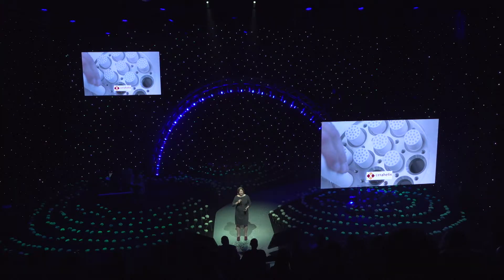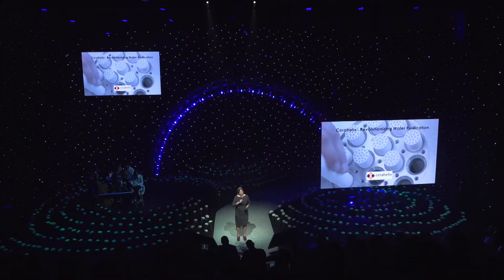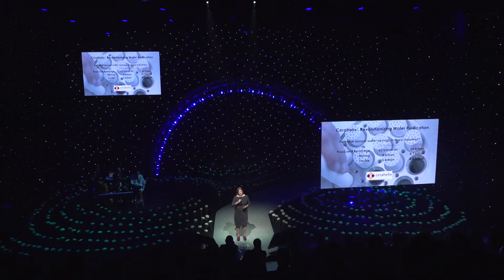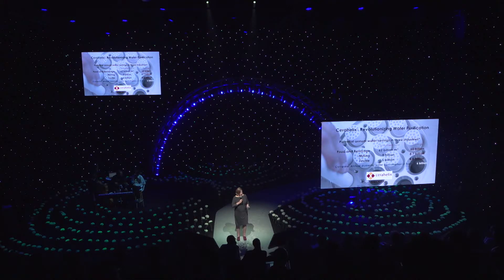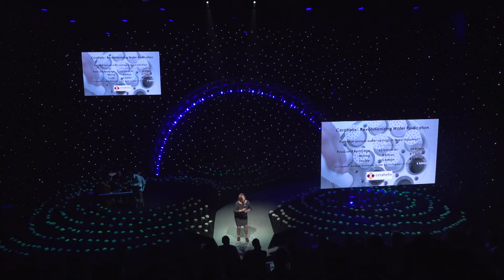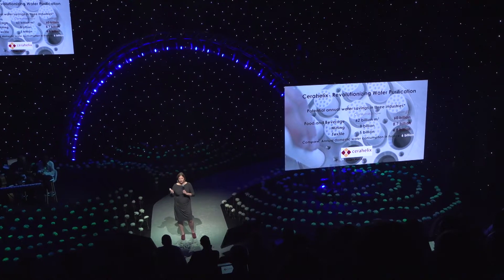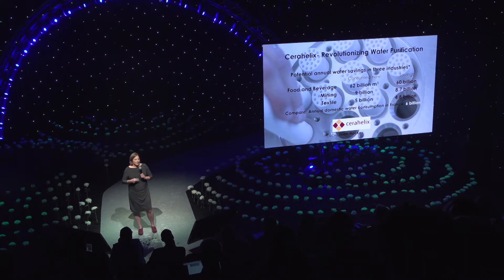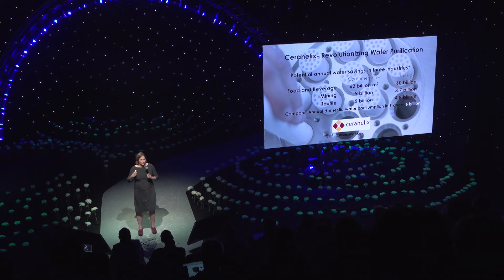Filtration technology for a sustainable future | Cerahelix | HT Summit 2017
New materials finalist Cerahelix pitches at the 2017 Hello Tomorrow Challenge Finals in Paris on Oct 26-27th.

The Hello Tomorrow Challenge showcased the best 75 early-stage deep-tech startups on an incredible stage which took us to another universe outside earth and time, where these science entrepreneurs became messengers sent from the future, presenting the solutions for a better world 🌍

The Hello Tomorrow Challenge is a renowned global startup competition designed specifically to address the needs of deep-tech entrepreneurs across ten different industries. Our goal is to empower scientists and hard-tech entrepreneurs around the world by providing them with funding, global visibility and connections with key players in our ecosystem, such as industrial partners (Airbus, BNP Paribas, L'Oréal & more), investors (Partech, Accel, Atomico & more.), international media and fellow entrepreneurs.

The 5th edition of the HT Challenge opens 4th of June 2018.

Hello Tomorrow is a non-profit organisation bringing together a community of actors aiming to unlock the power of deep technologies to solve the world's toughest challenges. Hello Tomorrow sources deep-tech projects and startups and facilitates collaboration between these entrepreneurs, industries and investors in order to bring innovation from lab to market. Organising several startup competitions and a series of events around the world, Hello Tomorrow has become the key reference platform in deep-tech entrepreneurship.